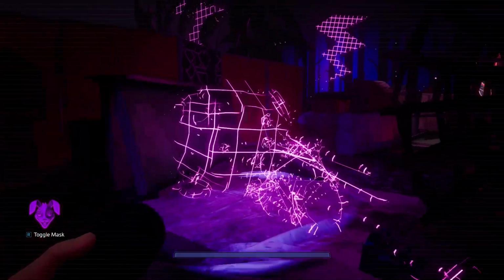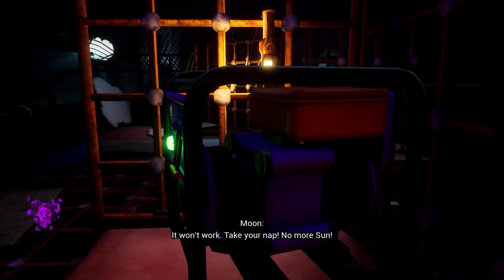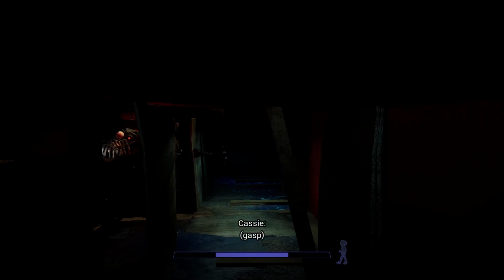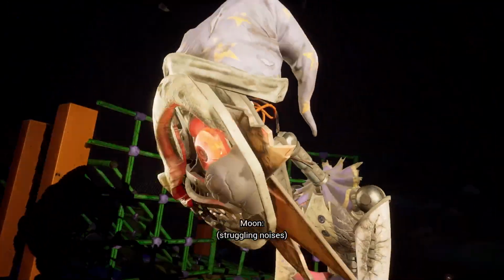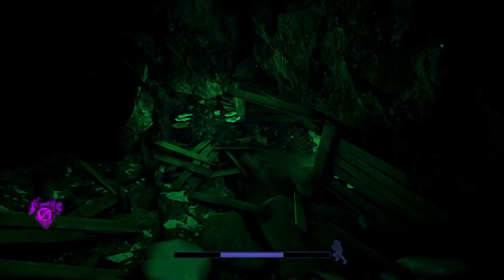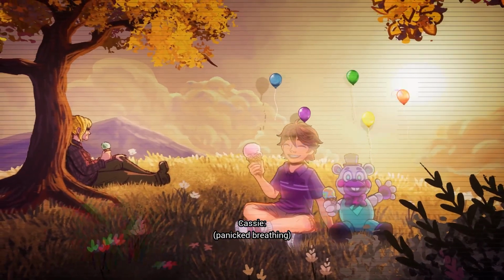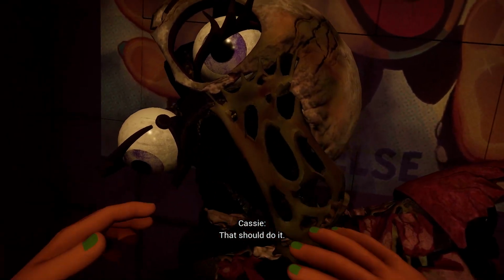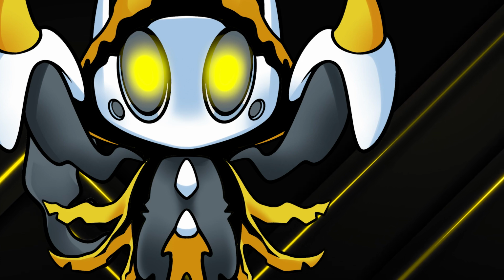Does the Ruin DLC Redeem FNAF: Security Breach?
Five Nights at Freddy’s: Security Breach was an absolute mess of a game. After a year and a half of waiting, Steel Wool was graced us with the Ruin DLC which hopefully redeems it’s terrible base game. The FNAF: SB Ruin DLC is leagues better than Security Breach, however it is still quite a flawed game. However, you are completely free to like the game if you do; these are just my personal thought.

0:00 Intro
0:32 Gameplay
4:43 Aesthetic
7:29 Story
10:31 Easter Eggs
12:54 Fear Factor
12:59 My Experience
13:38 Outro